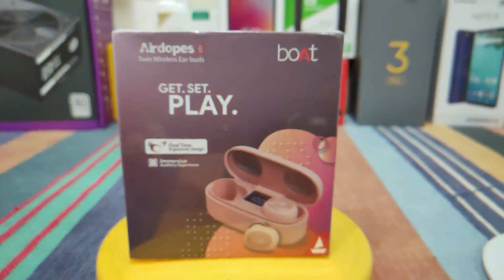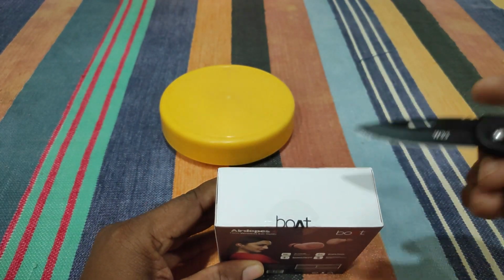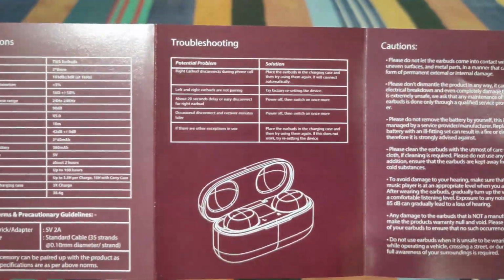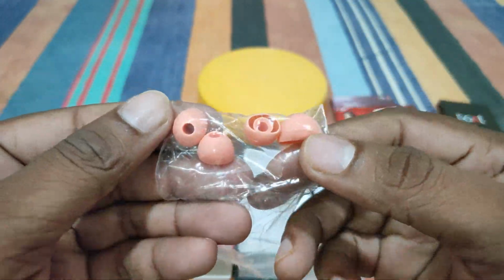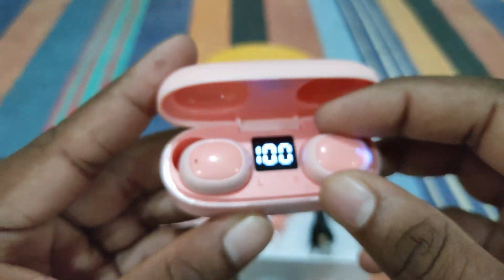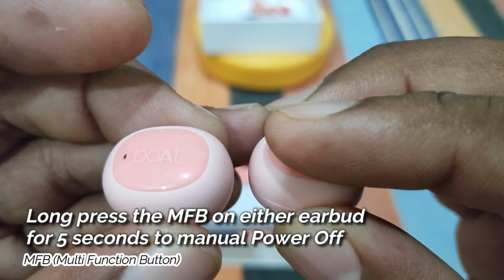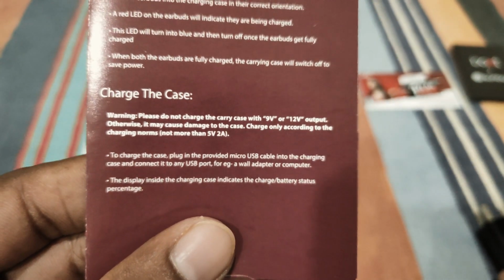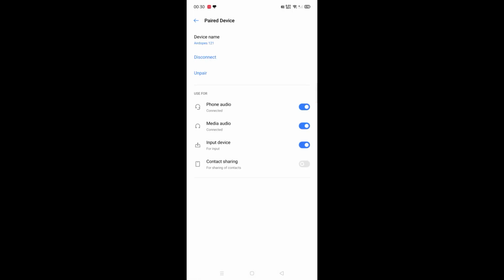boAt Airdopes 121 | Unboxing | TWS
In-Ear Bluetooth / HD Sound / Bluetooth Version 5.0+EDR / Driver Size 8mm x 2 Drivers / Bluetooth Proles HSP, HFP, A2DP, AVRCP / Frequency 20Hz-20KHz Operating Distance: 10 meters / Battery Charging Case 380 mAh / Earphone battery capacity 3.7V, 40mAh×2 / Talk time/music time Up to 3.5H per Charge, Additional Up to 10.5H with Case / Charging Time 2 Hours / Standby Time 100 Hours / Charging Voltage 5V DC.